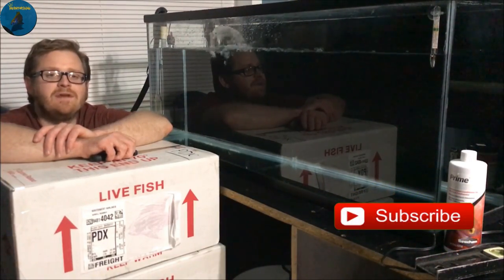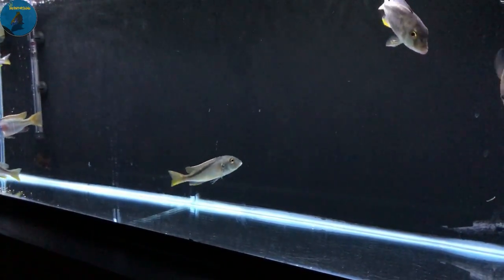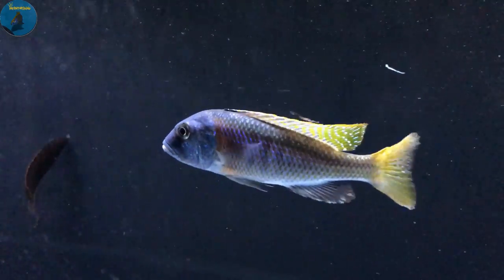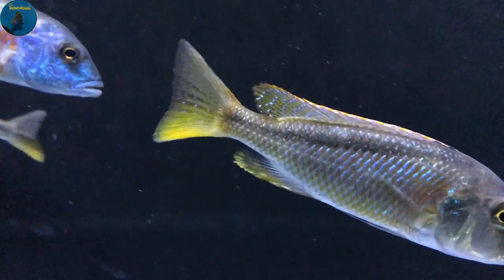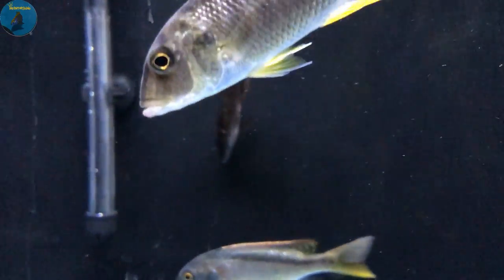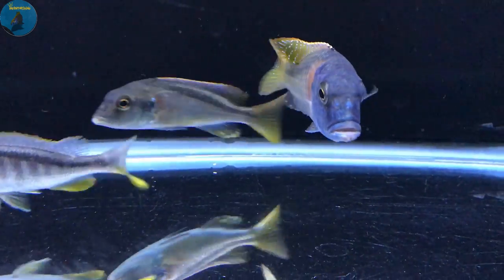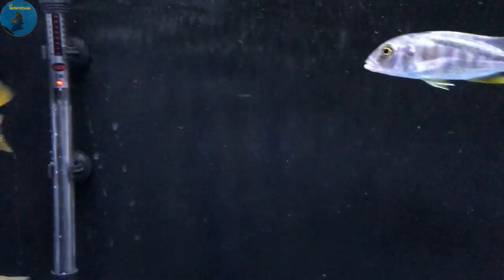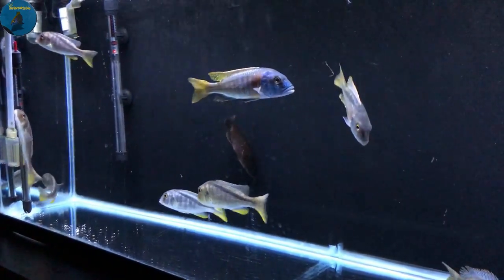2 Huge Boxes of Monster Wild Caught African Cichlids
2 Huge Boxes of Monster Wild Caught African Cichlids

This was one of the most wild unboxing that I have ever had. It was just wild how this all came together. It is wild how the fish are so amazing. Thanks.

Don't Forget the code " inventoryking " for 10% at The Cichlid Shack.